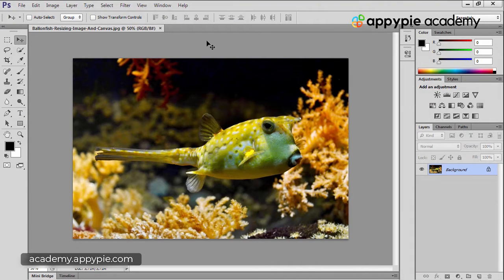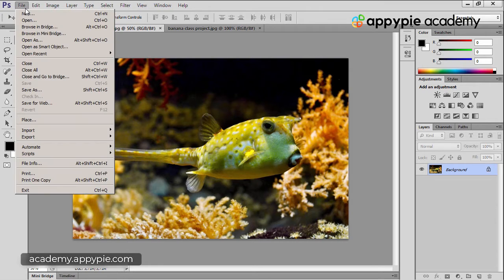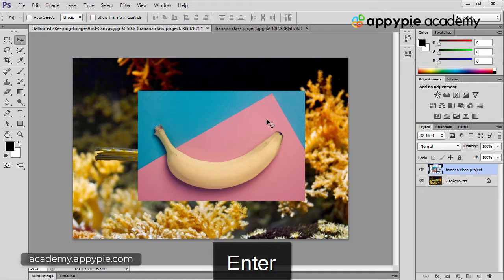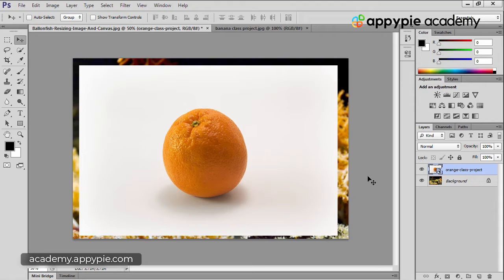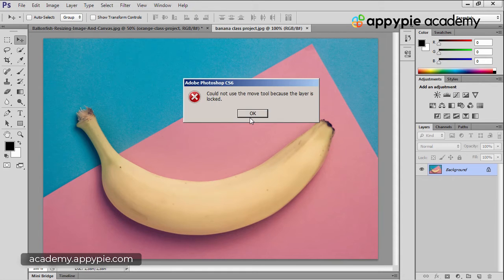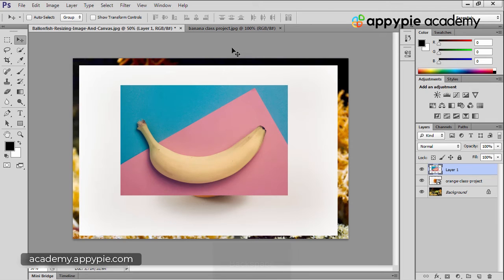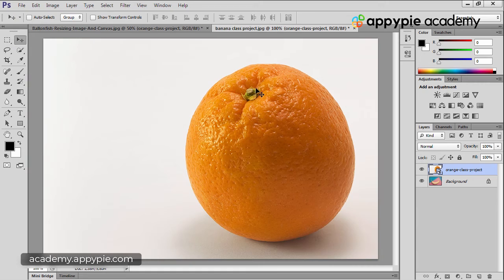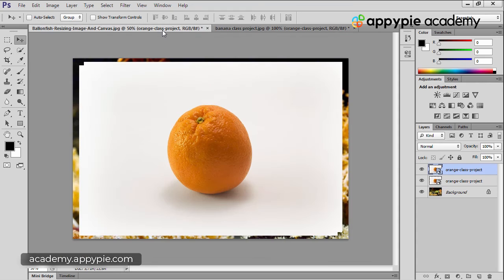How to place Images in Photoshop - Lesson 07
How to place Images in Photoshop - Lesson 07 - Learn practical Photoshop techniques and create beautiful catalogs, printed banners, Instagram & Facebook, newsletters, and more. This practical Photoshop course will teach everything you need to know about Photoshop. Learn how to use creative effects to design stunning text styles to make your business cards look stunning. This course from Appy Pie Academy is completely free with the intention to help small business owners and students who want to learn Photoshop on a DIY scale.